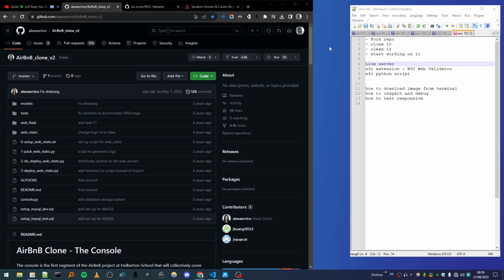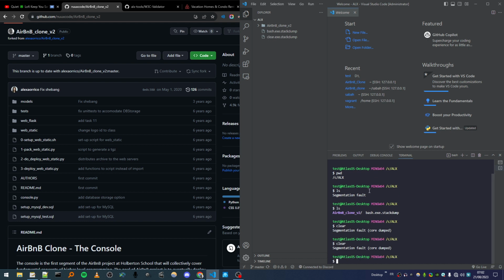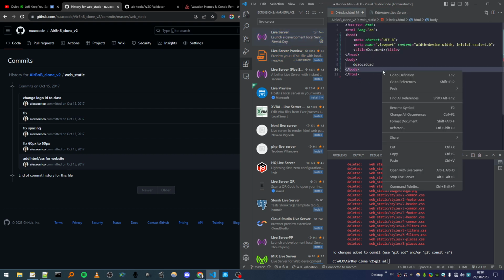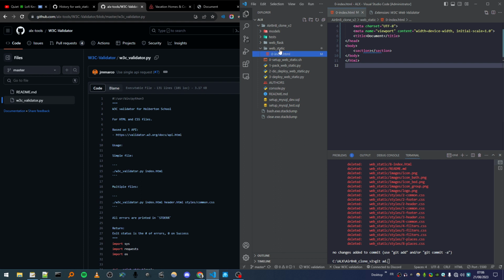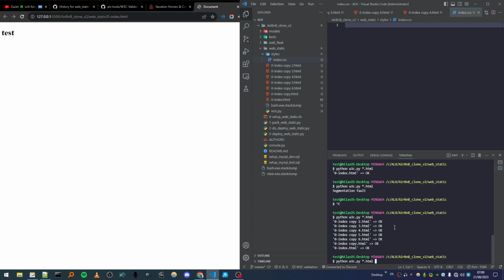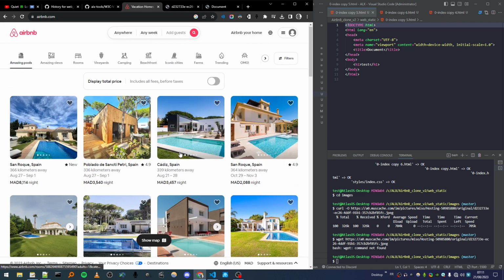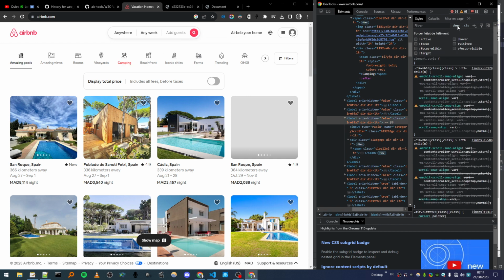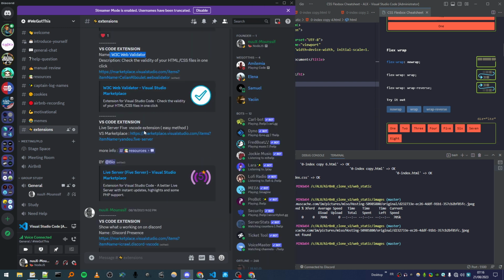AirBnB Web Static : All tools you need!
- How to Fork repo
- How to clone it and clean it
- How to start working on Project Web_Static
- How to preview your code using VSCODE EXTENSION Live Server
- How to check your code W3C Validation using 2 method:
 -- VSCODE EXTENSION : W3C Web Validator
 -- Python script W3C_validation.py
- How to download image from terminal using curl and wget
- How to inspect and debug your website using DevTools
- How to test Responsive effect of your website using DevTools

WeGotThis ♥

Send some prayer in my way ♥